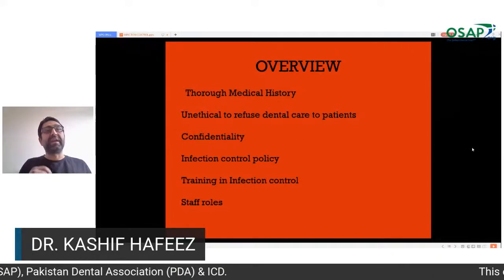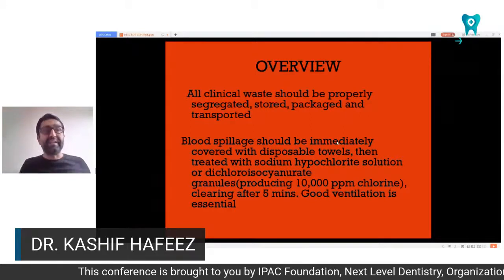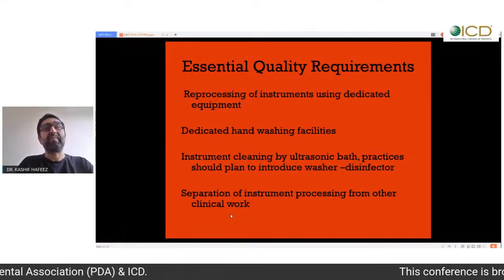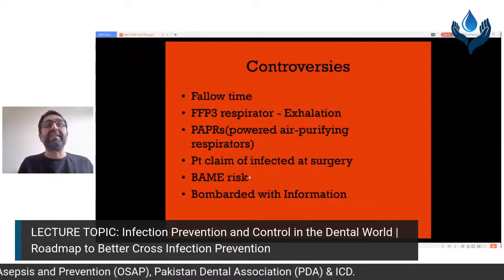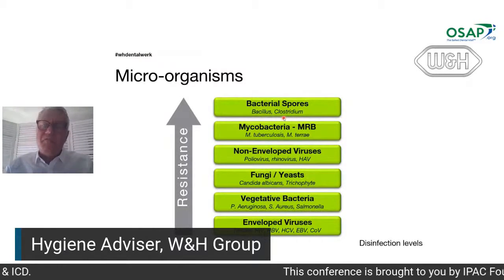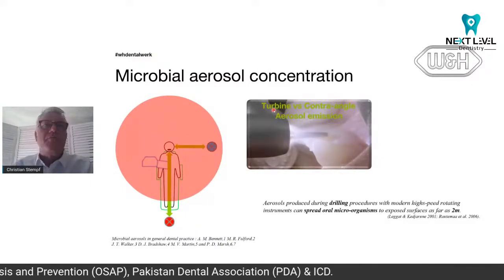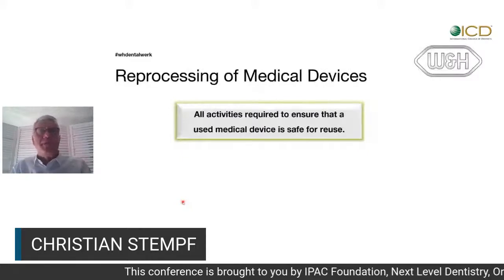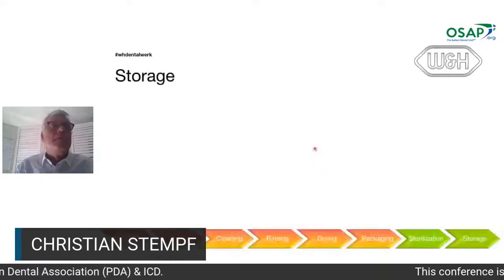LECTURE - Infection Prevention Control in the Dental World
Lecture Topic:
Infection Prevention Control in the Dental World in Pakistan | Road Map to better Cross Infection Prevention

Speakers:
1. Dr. Kashif Hafeez, BDS, MFDRCS, FFDCRS, FDSRCS, FDTFRCS, PG Cert Med Ed, FFDT RCS, PG Cert Ment & Coach
- Dental Ambassador, South West England, Royal College of Surgeons, Edinburgh
- Honorary Clinical Teaching Fellow, University College London, Eastman Dental Institute

2. Christian Stempf
- Hygiene Adviser to the W&H Group